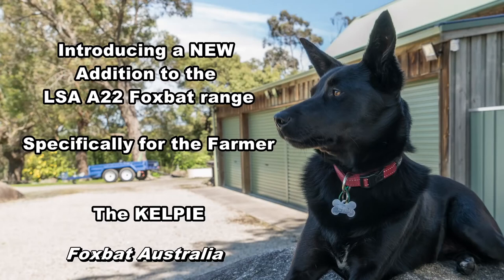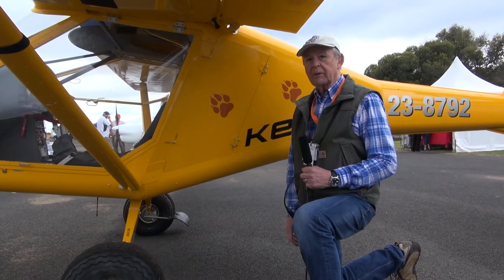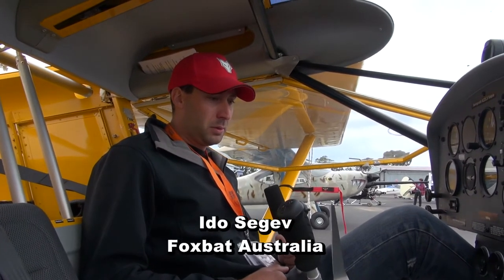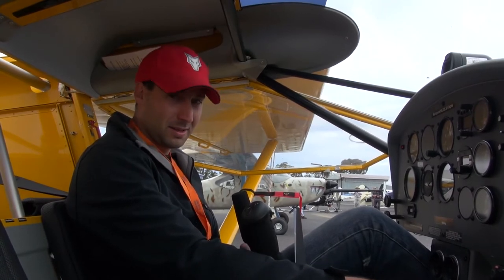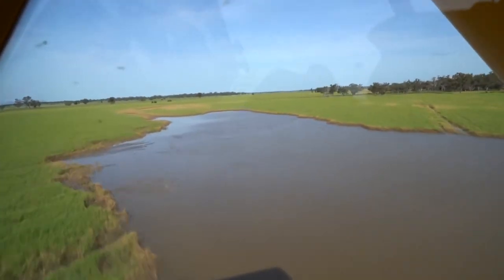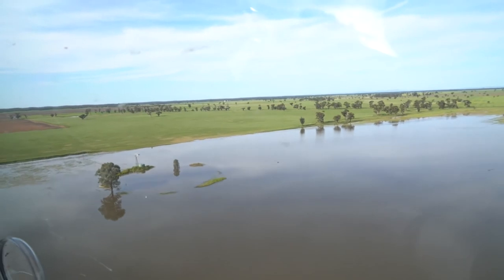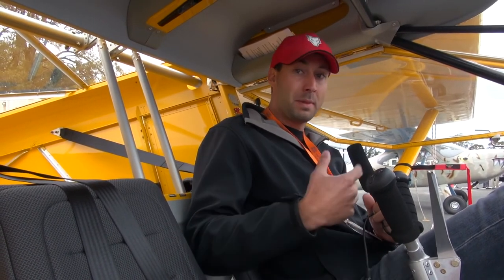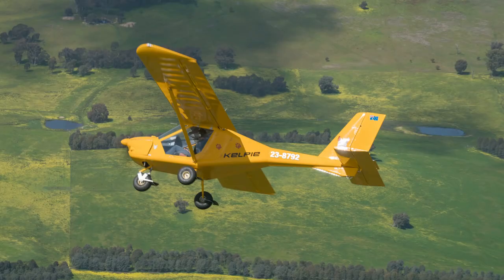A22 Foxbat Kelpie LSA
Well into double digit of Kelpie delivery in Australia now!
This video showcasing Foxbat Australia's launch the new addition to the successful A22 Foxbat LSA. It has been modified based on the requirements of farmers and property owners looking for Short take-off and landing with the ability to carry bulkier tools. A steel lined rear compartment and side access door facilitate this need. Additionally, it comes with larger wheels, longer propeller for steeper climb performance, a preinstalled UHF radio and a mustering siren.